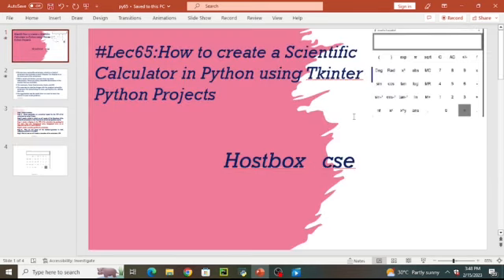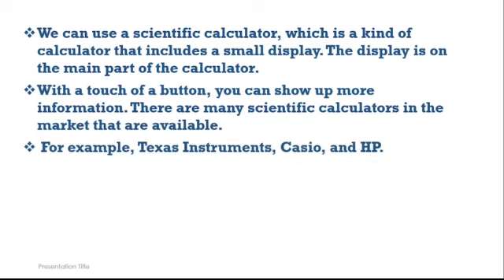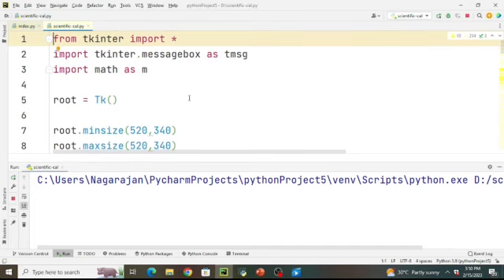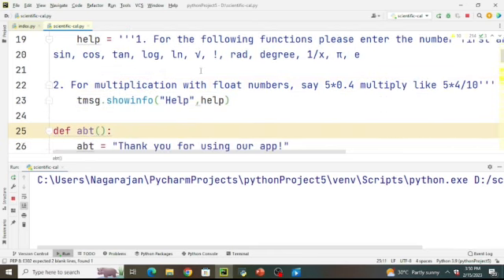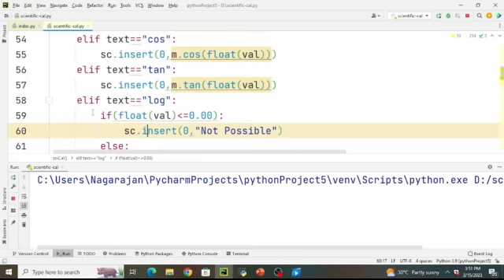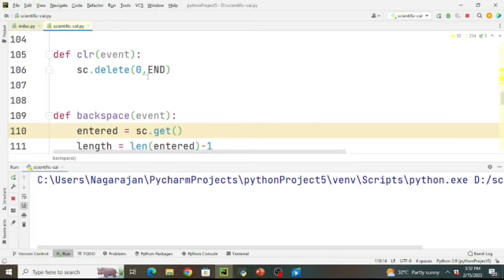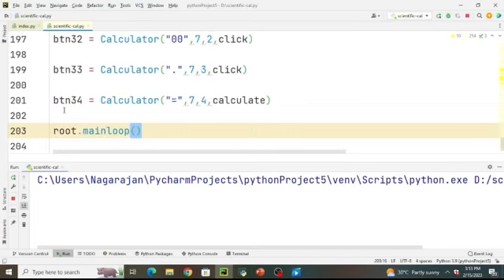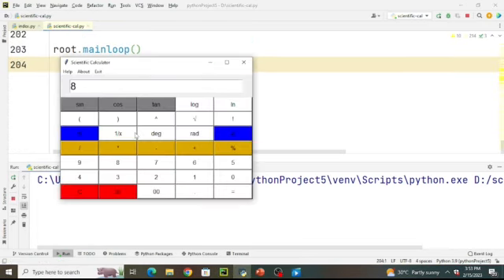Lec65:How to create a Scientific Calculator in Python using Tkinter | Python Project|Hostbox cse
This video is very useful for learn Python Project   with demo!

We can use a scientific calculator, which is a kind of calculator that includes a small display. The display is on the main part of the calculator.
With a touch of a button, you can show up more information. There are many scientific calculators in the market that are available

Step 1: Import module
Step 2:  create geometry or a so-called layout for the GUI of the calculator by using Tkinter.
Step 3: create a class in which we will create all the functions of the scientific calculator so that they can be called and perform easily.
Step 4: create a display in the GUI of the calculator by passing the font style, font size, background color, foreground color as an argument inside the entry function
Step 5:  create a number pad for the calculator.
Step 6:  Now we will place all the buttons/operators in their respective position in the grid.
Step 7: Now at last we will create a menubar of the calculator GUI.